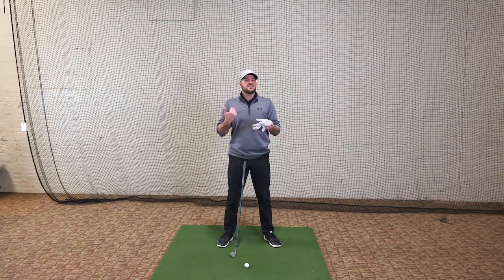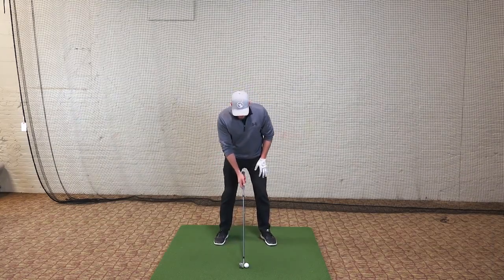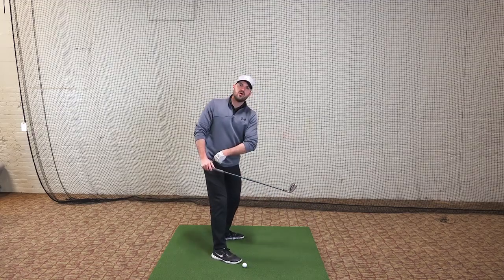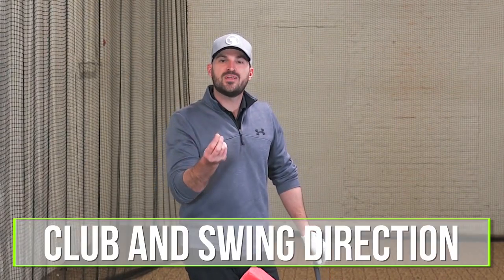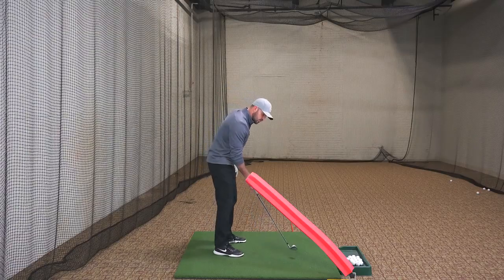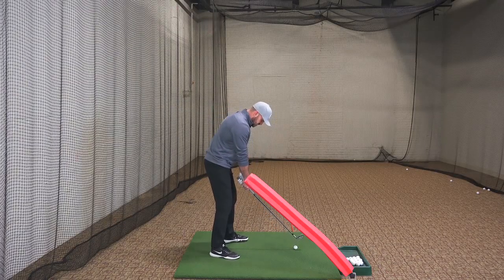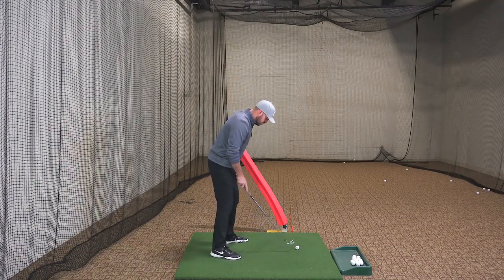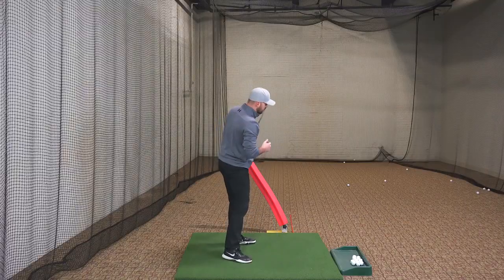The Best Swing For Senior Golfers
So the older you get - or the less flexible you are - maybe you can't quite rotate your body as much either on the way back or on the way through. Are there some mechanical things you could do to increase the rotation relative to where you are? Absolutely. But are you as a 75 year old guy who works out once a week going to rotate like a 25 year old kid who works out every day and has a chiropractor and a trainer with them all the time on the PGA tour? Probably not.

If you just want to play the best you can with what you have, here’s what I would do. Number one is I wouldn't focus as much on trying to get the rotation in the forward swing. I would focus on getting the rotation during the back swing.

There are some things I can do to pre-set more rotation in the backswing. The first is stance. I would want to use the closed stance line where your right foot is a little bit farther back because I want to focus on at least getting a full turn on the way back. Second is foot flare. If I want more turn going back, I want to have the foot turned – or flared - out because that will help me turn the most. Third I want to have the ball position more back than normal.

Part number two of this now is going to be how the club and swing direction work. With the two stations, I demonstrate in this video, I'm going to preset everything we do based on trying to get the club working in a draw pattern. If we're going to give up some of the body rotation in the follow through, we're going to preset a swing direction that works more from the inside. It’s going to exit more to the right, going to be a little bit higher than normal and maybe even have a little bit more arm rotation than normal. All of that is to maximize what you guys have.

You must maximize turn going back and you must maximize extension on the way through. We want to make your swing direction more inside out. The slower your club head speed, the more your swing direction should be inside out to maximize getting the ball up in the air high enough so you can hit it far enough to effectively play the course and have fun.